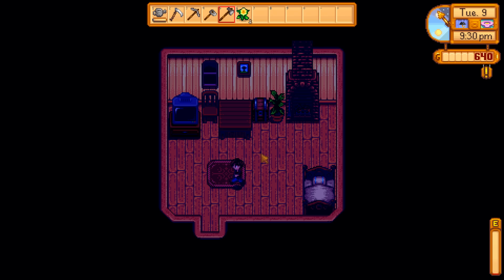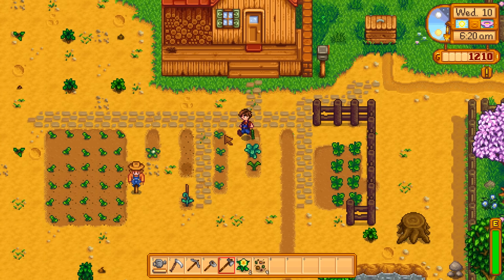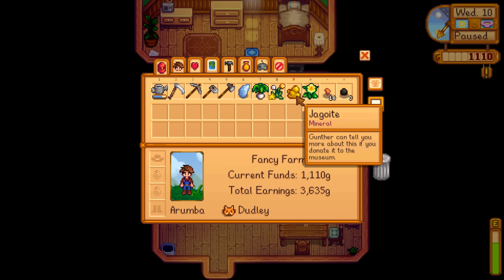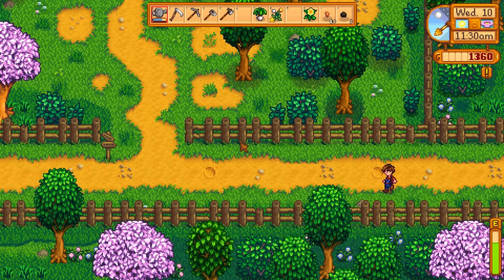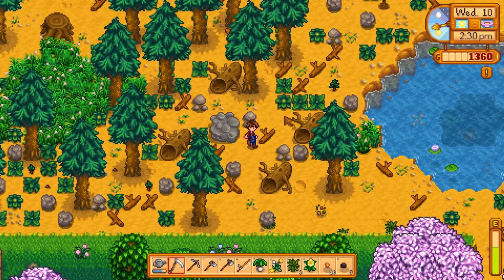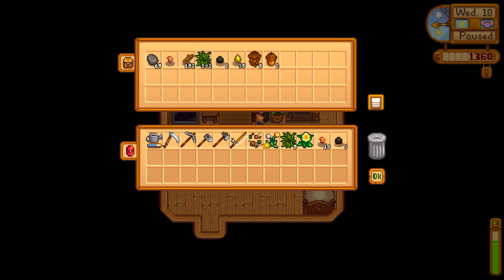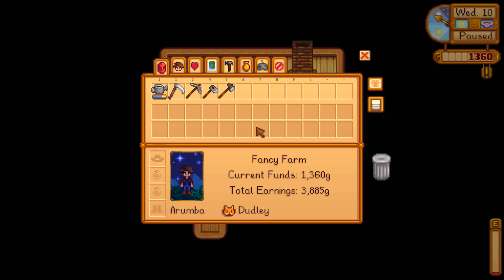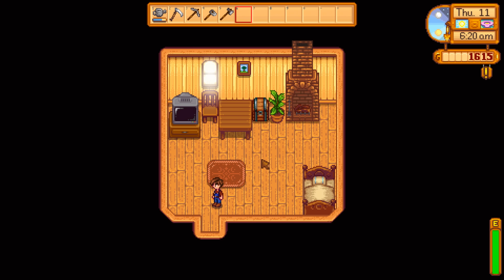Stardew Valley Let's Play the Fancy Farm 7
This game plays and feels just like an old classic that I loved when I was younger called "Harvest Moon".  Let's see how they compare.

We will take a look at the gameplay experience of this new title while I give my thoughts, first impressions and other possibly funny commentary.

Xbox controller support (with rumble)! (Keyboard still required for text input)